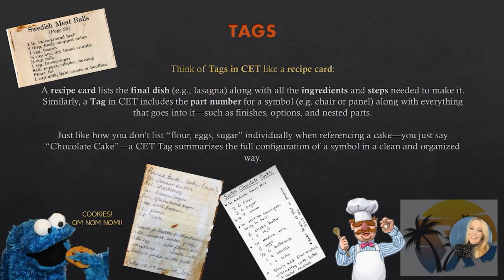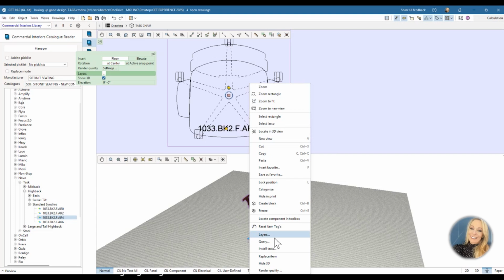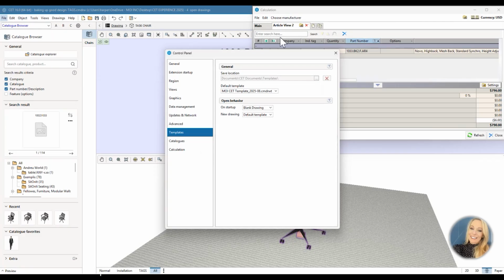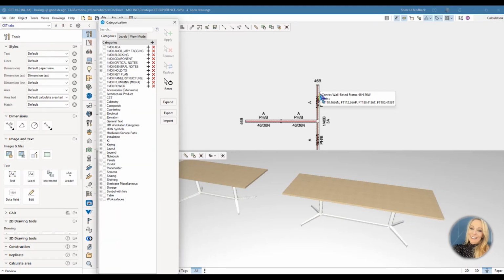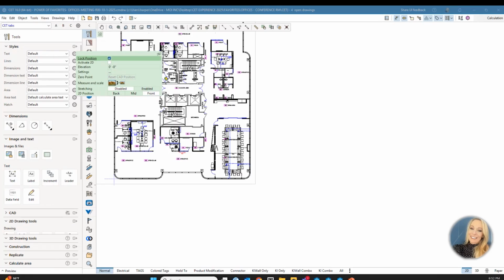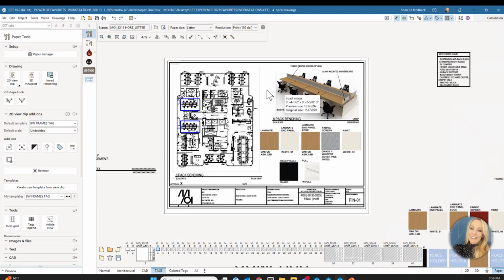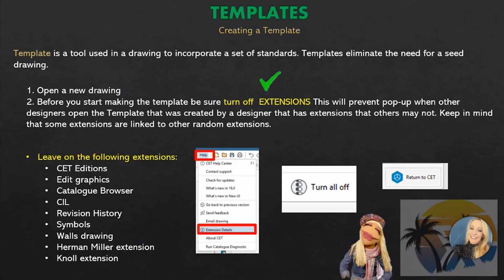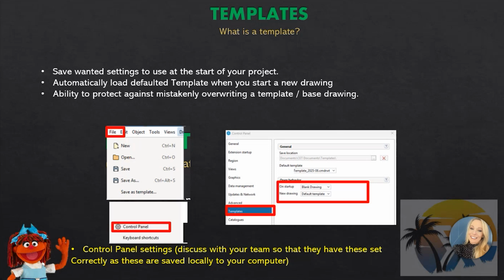Melissa Harper - Baking Up Good Design | Experience 2025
Baking Up Good Design: Tags, Favorites & Templates in CET | Experience 2025

Good design starts with the right ingredients.

In this practical Experience 2025 session, Melissa Harper, Senior Designer at MOI, shares how to work smarter in CET using tags, favorites, and templates. With a fun baking-inspired approach, Melissa walks through how designers can create more consistent drawings, cleaner install plans, and smoother project workflows.

You’ll learn how to:

✨ Understand and manage tags in CET
🏷️ Work with IND tags, categories, and layers
🪑 Compare Commercial Interiors Library, Catalog Browser, and smart symbols
📐 Adjust tag text, placement, and visibility for better paper views
⭐ Use favorites to save time and collaborate across large projects
📁 Organize favorites with clear naming, revisions, and folder structures
🧩 Insert favorites using original position for seamless project coordination
📄 Save paper views as favorites for repeat clients and standards
🛠️ Build better CET templates for your design team
🔄 Keep templates updated after major CET releases

Whether you are cleaning up tags, creating reusable project standards, or helping multiple designers work together more efficiently, this session is full of practical tips you can apply directly in CET.

Bake consistency into your workflow — and make every project easier to serve.

00:00 Introduction & session overview
01:19 Tags as “recipe cards” in CET
03:20 Working with Commercial Interiors Library symbols
07:10 Editing CIL categories, layers, and install text
12:02 Converting CIL items to Catalog Browser, categories, and IND tags
23:43 Favorites and reusable design workflows
26:28 Creating project favorites for team collaboration
35:20 Saving paper views as favorites
41:30 Creating better CET templates
45:17 Custom styles, categories, and template standards
47:43 Saving, sharing, and updating templates